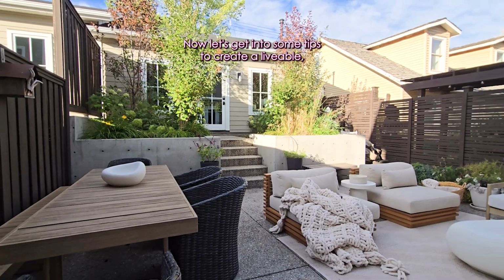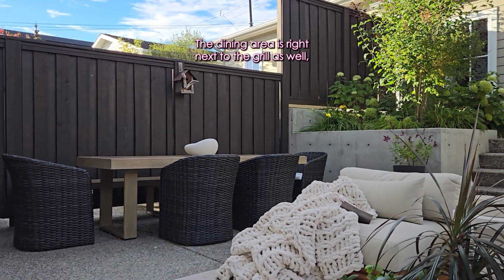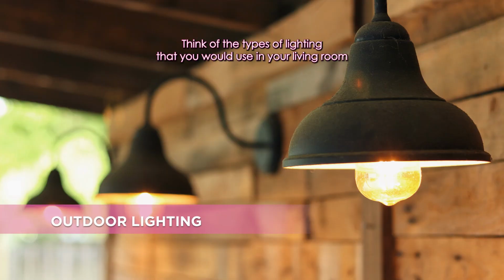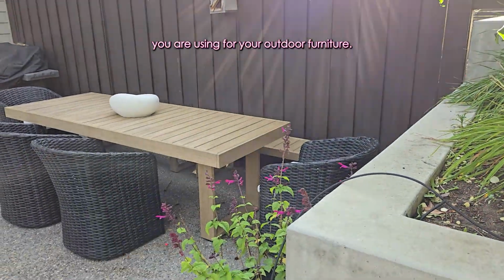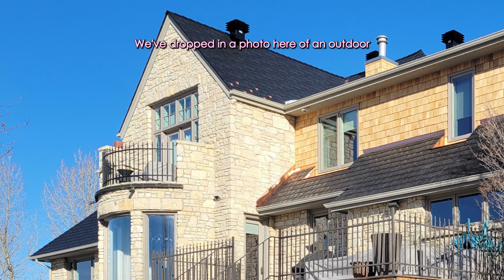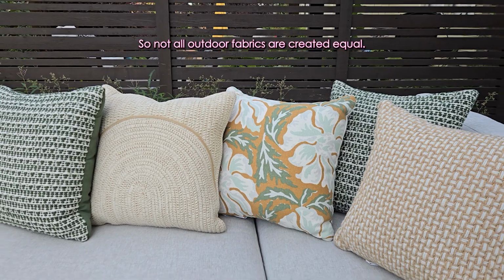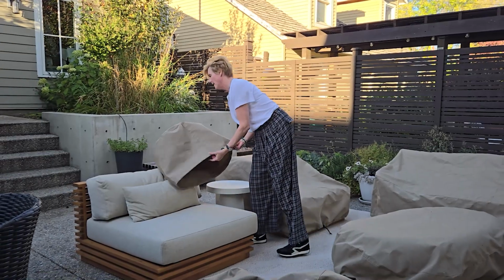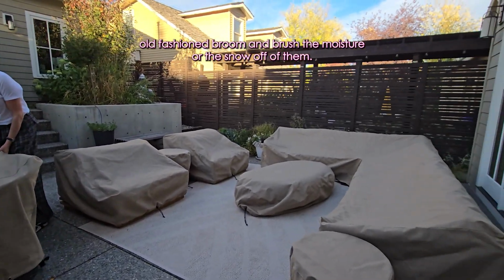Create a Cozy Outdoor Living Space that Extends Your Patio Season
Make the most of this gorgeous, moderate fall season 🍂and transform your patio into a cozy outdoor living space that you can enjoy beyond summer ☀️! ⁣
In this episode, we'll cover everything from choosing the right outdoor furniture frames to selecting durable upholstery that stands up to the elements. You'll hear practical tips on creating the best outdoor layout, adding the right lighting for warmth and ambiance, and finishing your space with outdoor rugs, blankets, and pillows for that inviting touch. ⁣
Plus, we’ll chat about furniture covers to protect your investment during the colder months. Extend your patio season with ease!⁣
𝐂𝐡𝐚𝐩𝐭𝐞𝐫 𝐓𝐢𝐭𝐥𝐞𝐬⁣
00:31 | OUTDOOR LAYOUT TIPS⁣
03:08 | OUTDOOR LIGHTING⁣
05:07 | OUTDOOR FURNITURE FRAMES⁣
07:13 | OUTDOOR UPHOLSTERY⁣
07:49 | OUTDOOR RUGS, BLANKETS & PILLOWS⁣
08:29 | OUTDOOR FURNITURE COVERS⁣
Learn more about Krista Hermanson Design by heading to our website 👇🏻⁣
𝐡𝐭𝐭𝐩𝐬://𝐰𝐰𝐰.𝐤𝐫𝐢𝐬𝐭𝐚𝐡𝐞𝐫𝐦𝐚𝐧𝐬𝐨𝐧𝐝𝐞𝐬𝐢𝐠𝐧.𝐜𝐨𝐦/⁣

- Buffet and barbecue videos.
- Fire videos.
- Some lighting photos.

All other videos and photos are the property of Krista Hermanson Design and were taken at project sites or the KHD studio.